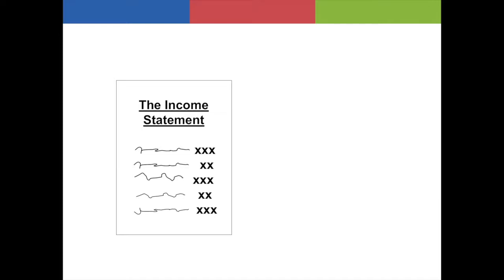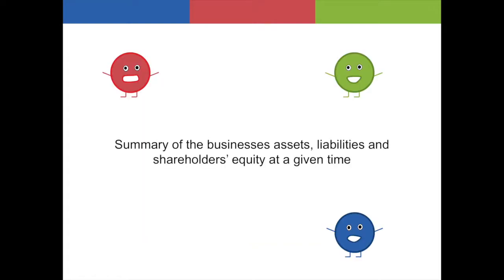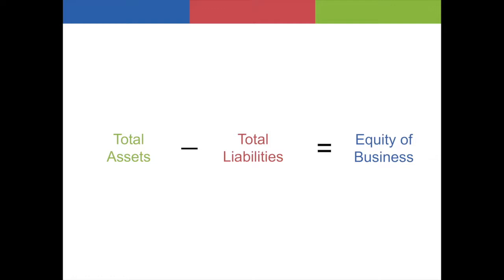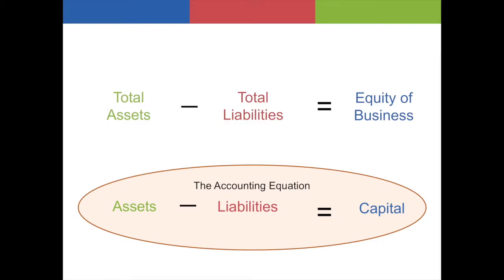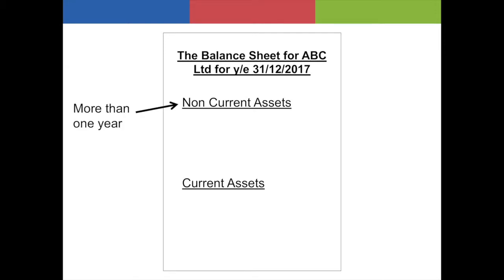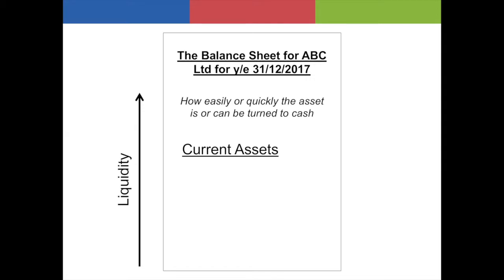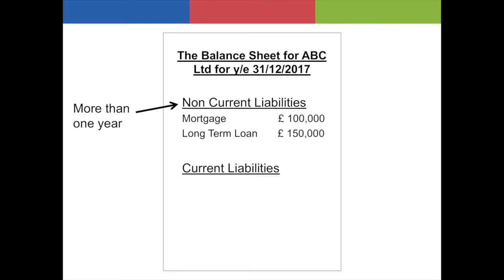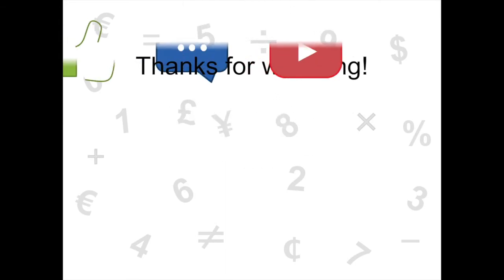The Balance Sheet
The balance sheet, which is also known as the statement of financial position, shows a summary of the businesses assets, liabilities and shareholders’ equity at a given time. In other terms, the balance is a snapshot of what a company owns and owes, and the amount invested by shareholders. The balance sheet can be split into three main sections and they are assets, liabilities and equity. The difference between the total value of assets and total value of liabilities equals to the equity of the business. Equity can also be known as net assets, net worth or capital. The structure of the balance sheet closely follows the layout and function of the accounting equation.

This video will help you with questions such as what is the balance sheet, what is the balance sheet and what is its purpose, what are the parts of a balance sheet, what is balance sheet shows, what is the difference between a balance sheet and a financial statement, the balance sheet format, the balance sheet example, how to make a balance sheet, balance sheet of a company, types of balance sheet, balance sheet definition in accounting.